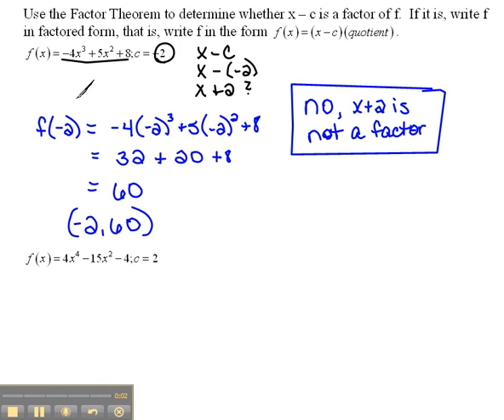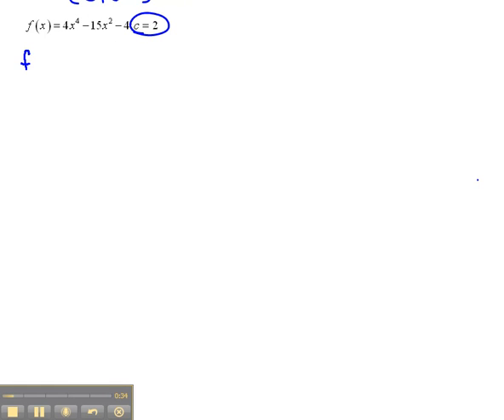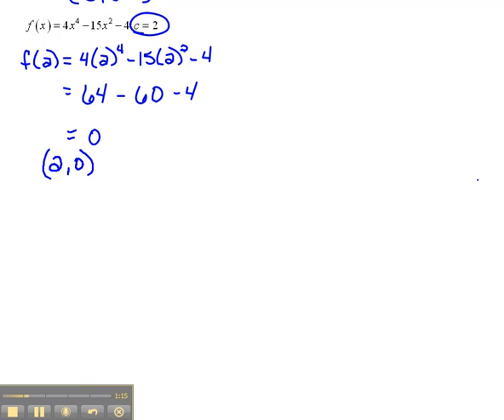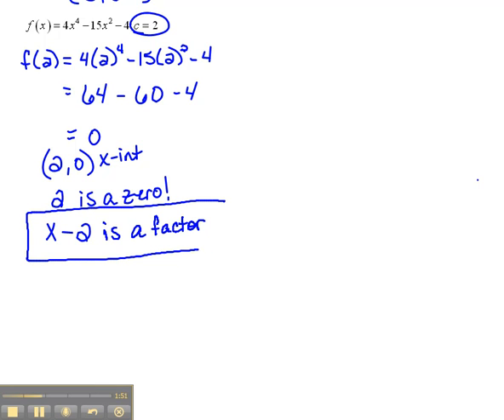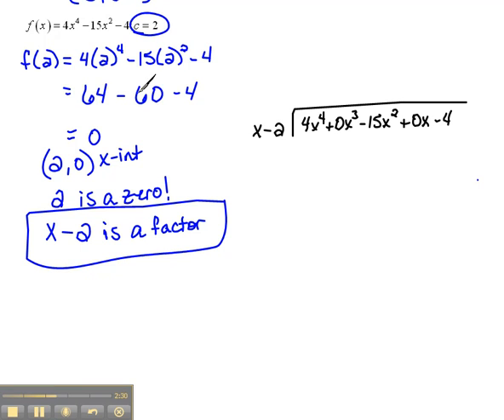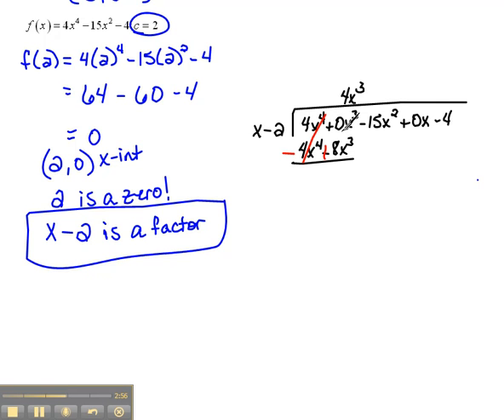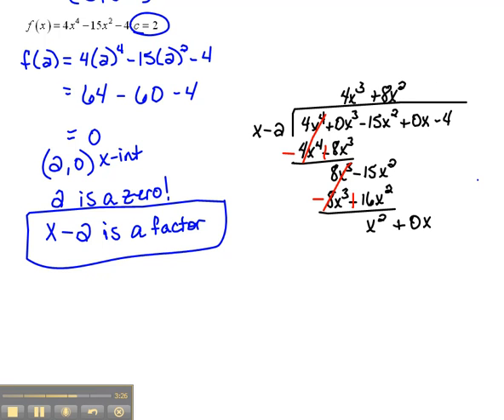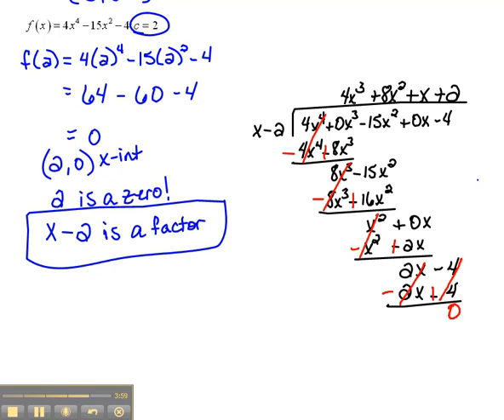Using the Factor Theorem part 2 5.2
Example of using the factor theorem and long division to factor.